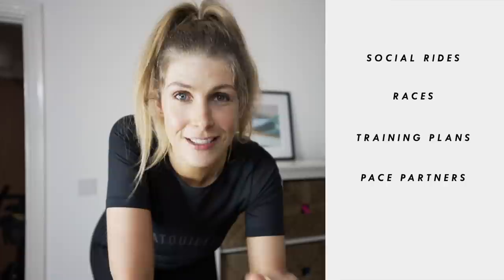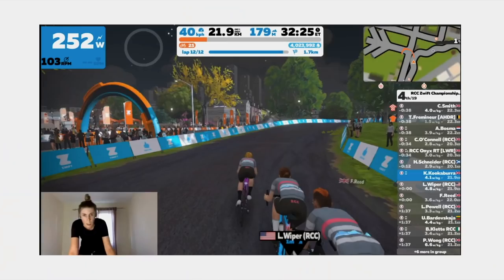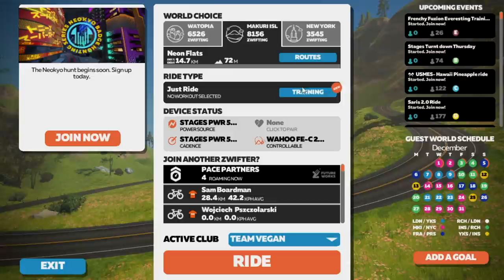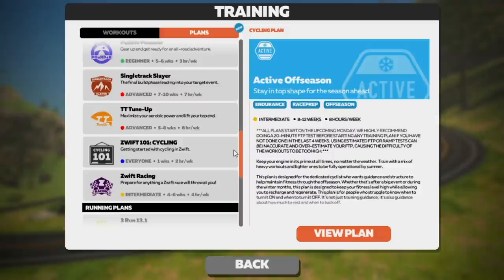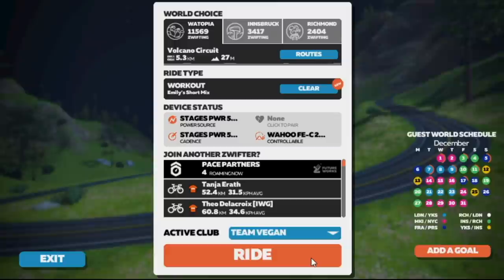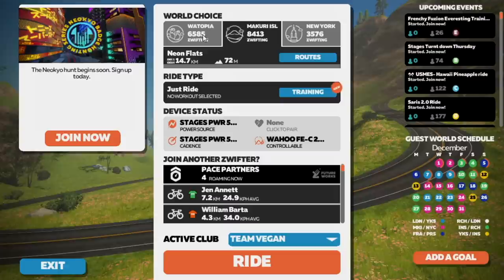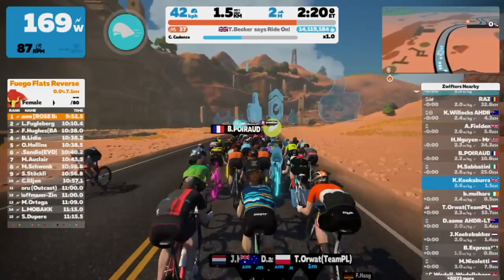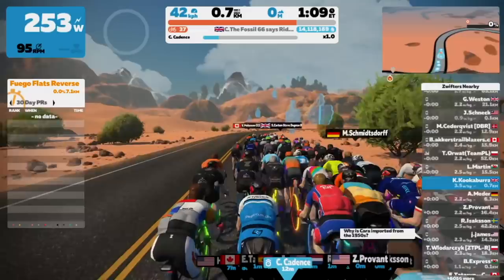4 Ways To Get SUPER FIT Using Zwift! Zwift for Beginners Ep. 4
Welcome fellow Zwifters to Episode 4 - getting fit using Zwift!
This was most definitely why I was able to build my fitness.